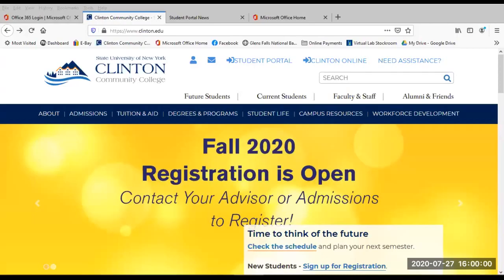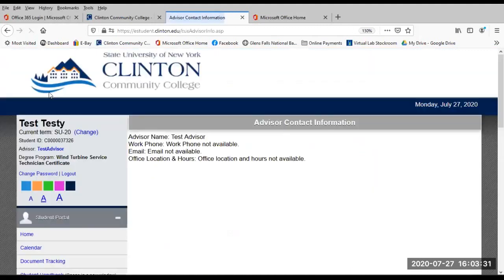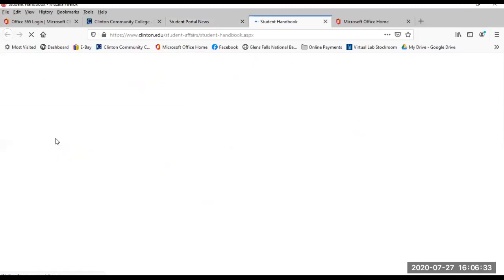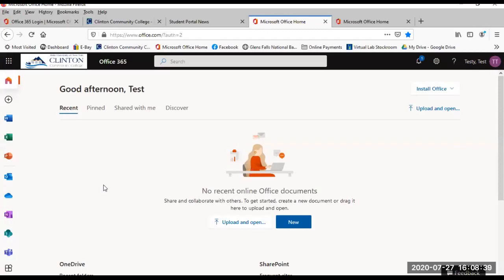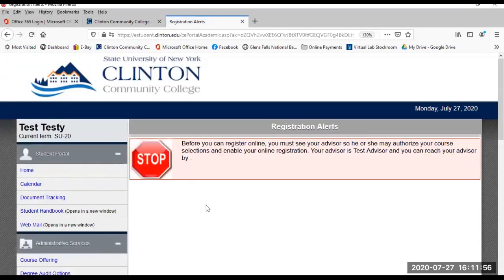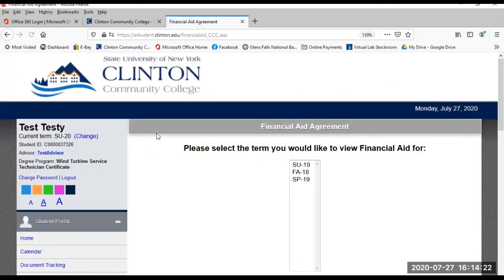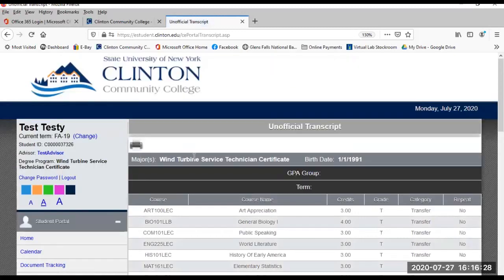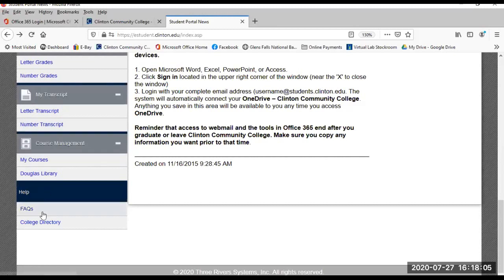Student Portal Overview